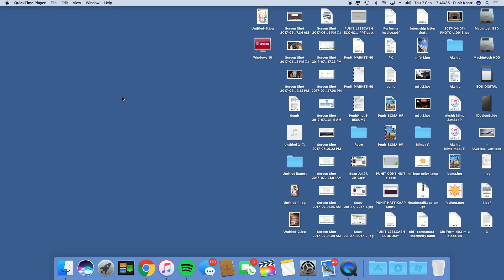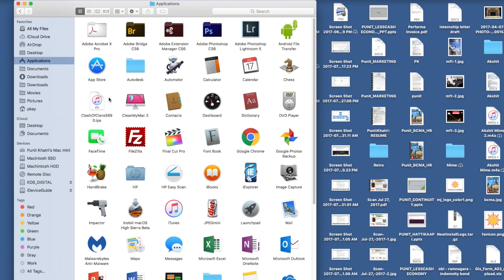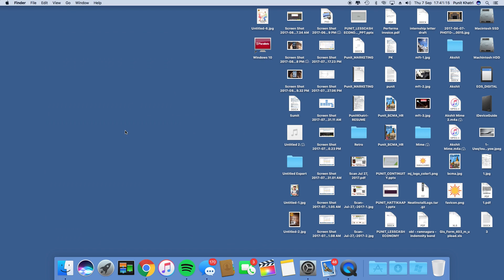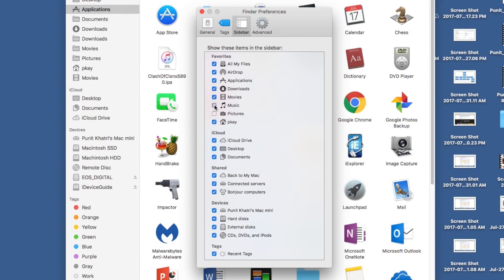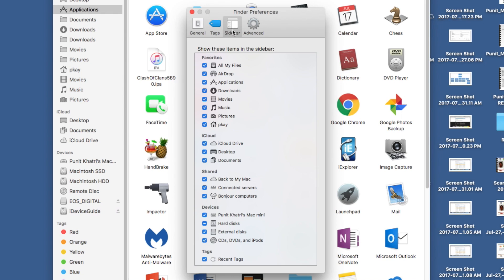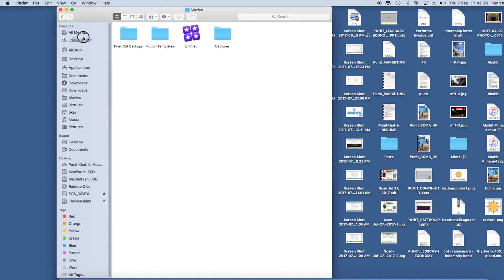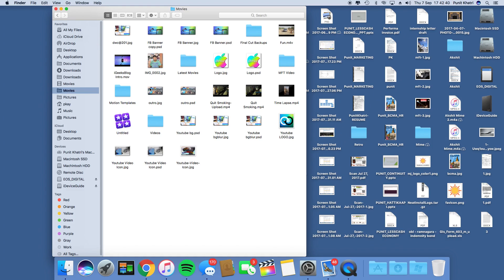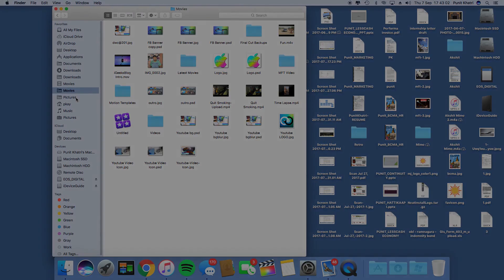How to Add iCloud Drive to Finder Sidebar on Mac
This will will help you to add or remove iCloud Drive option from the sidebar of your Finder on your macOS.